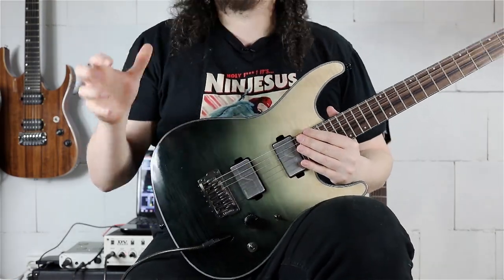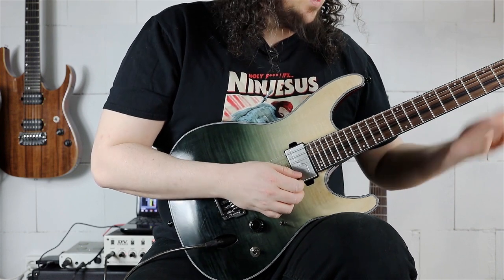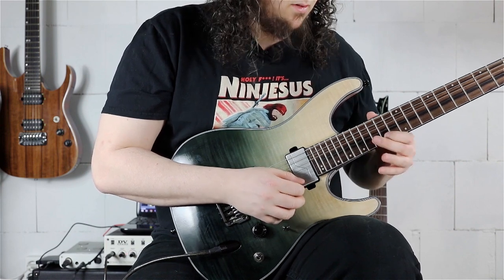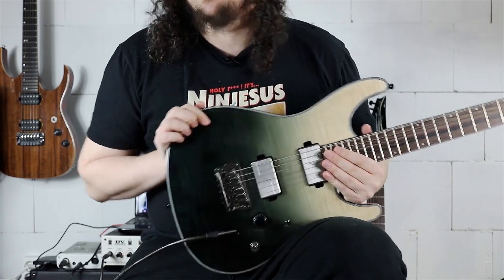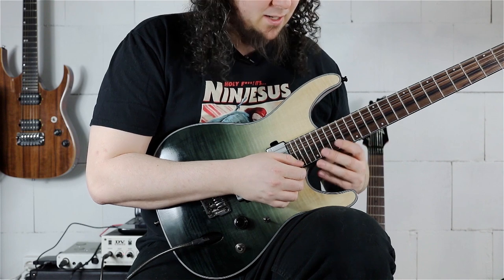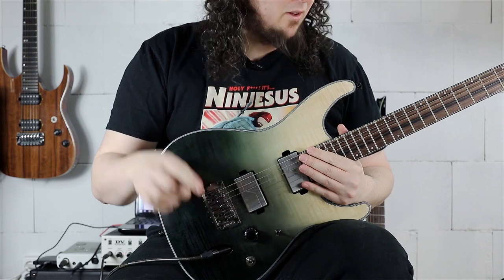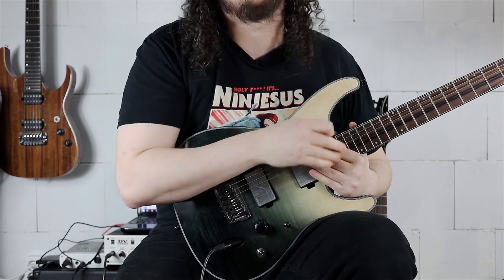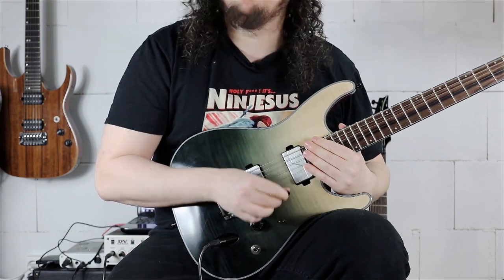Aviator - Jason Richardson Solo Intro Lesson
Time to face the unholy demon called "Aviator Solo Intro" :D
A note for note lesson with some cool tipps and tricks to some of his licks.

My Gear in this Video:
Ibanez Guitars
DV Mark Amps
Pyramid Strings
Dunlop Picks

Wow still here? Take this as a little gift